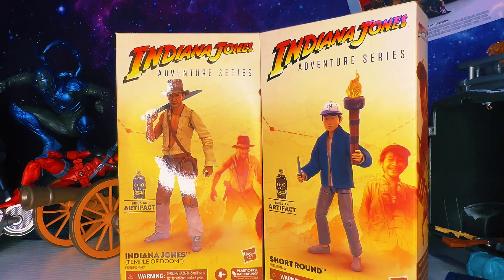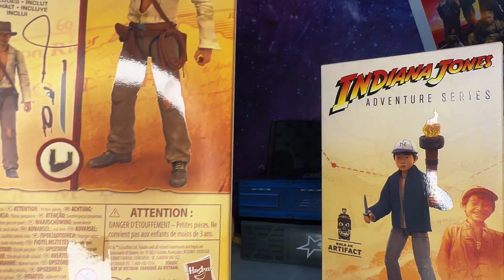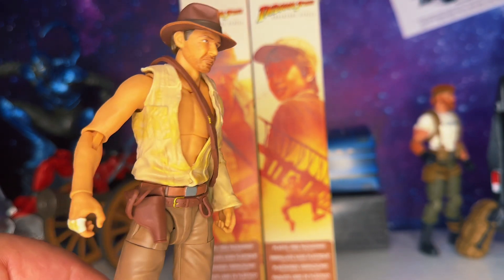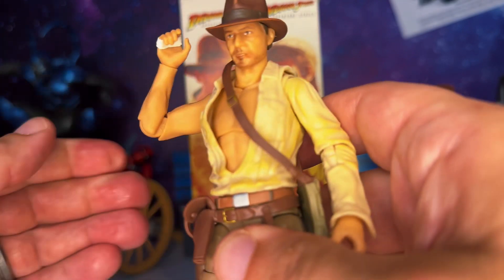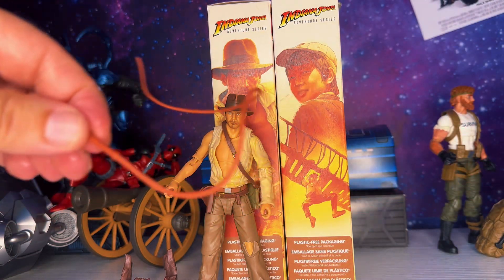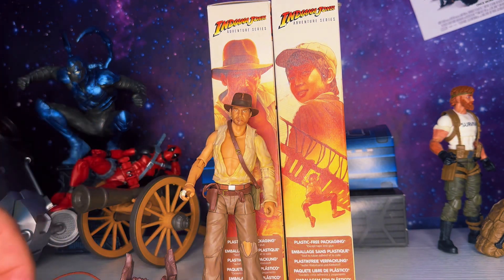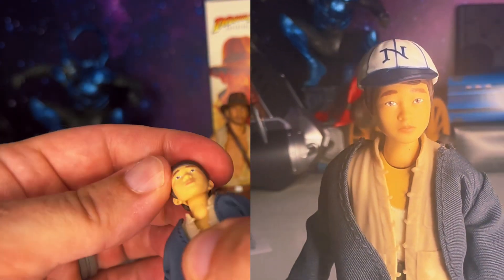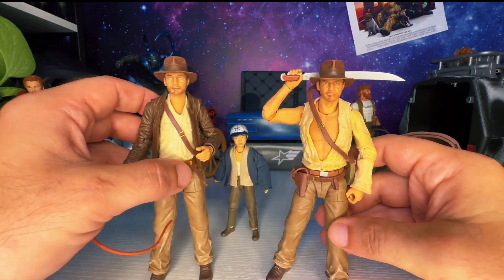Indiana 🤠 Jones temple of doom and Short round! Adventure series review!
Review time as we check out Indiana Jones adventure series wave two temple of doom Indy and short round.